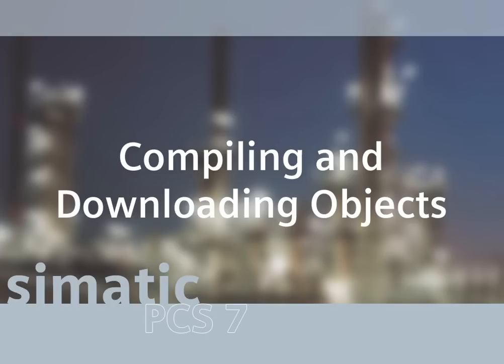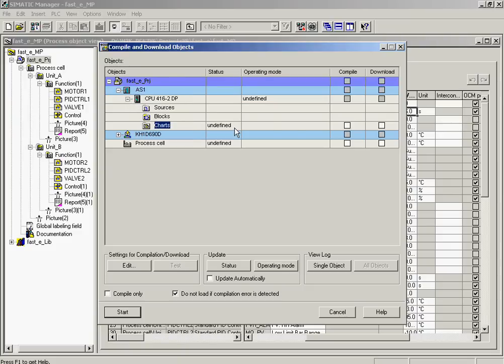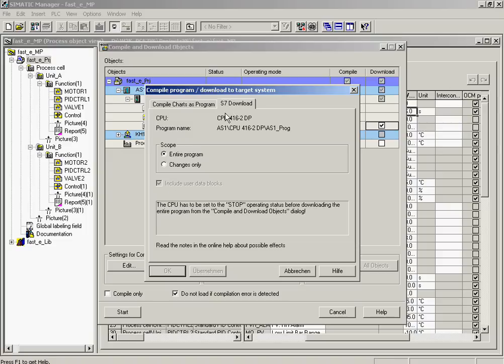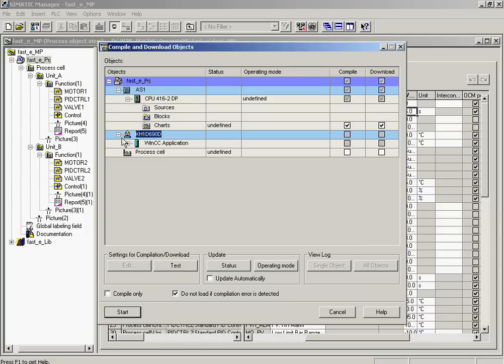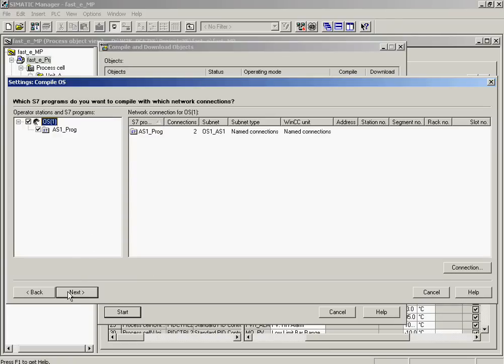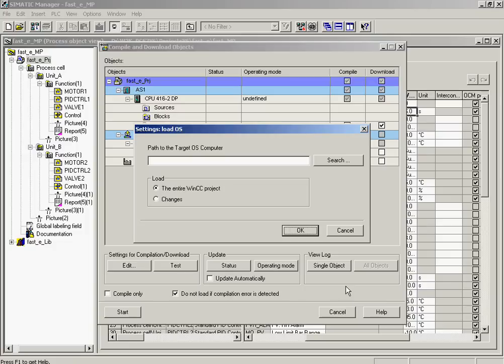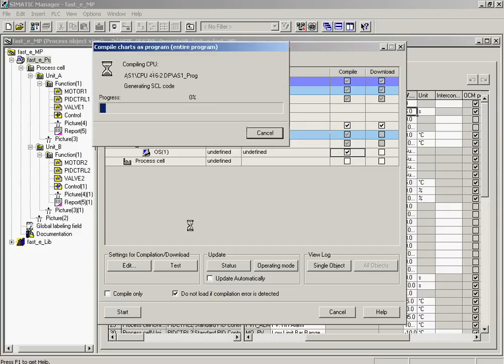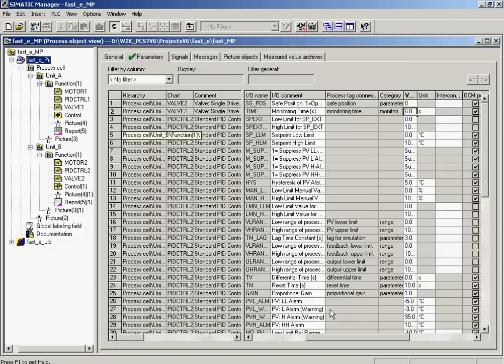07 Compile and Download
SIMATIC PCS 7 V6
Getting Started
First Steps
2004